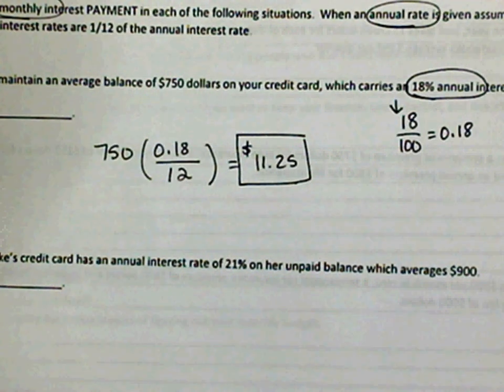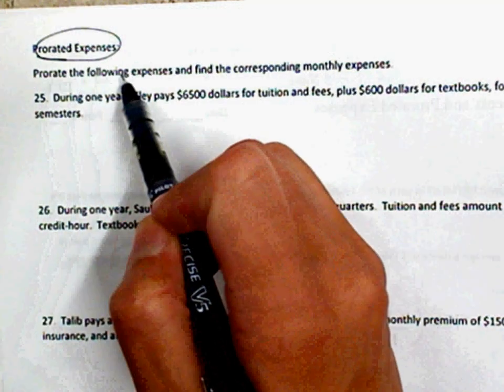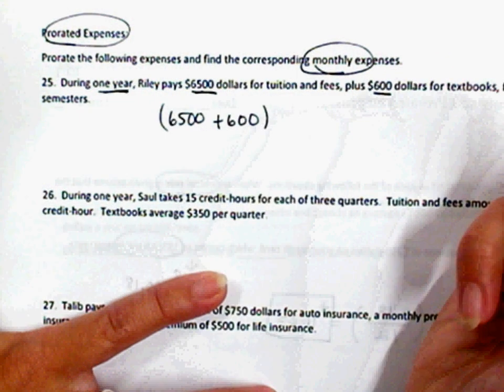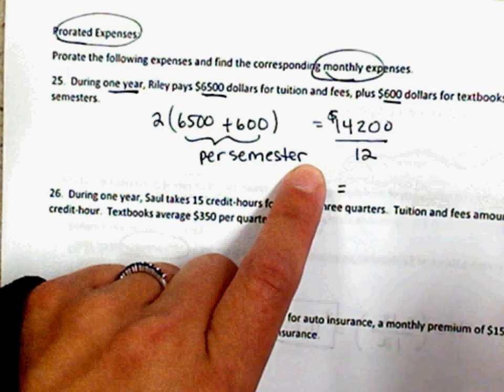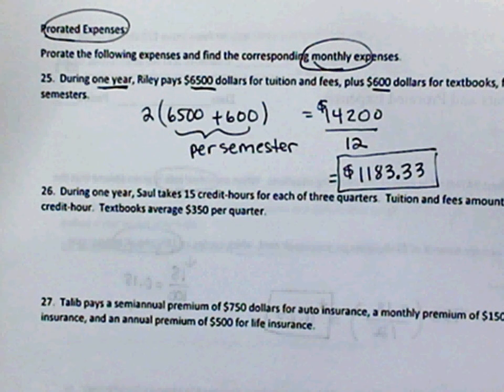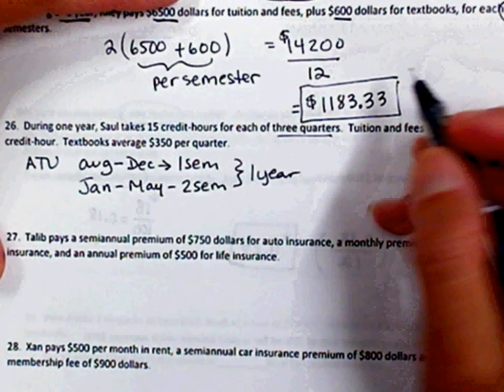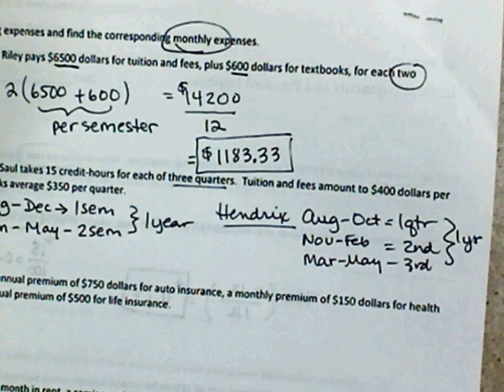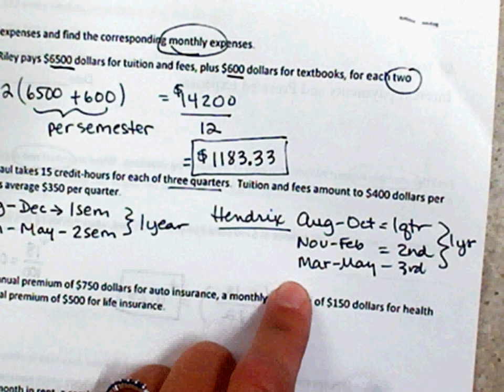4A Interest and Prorated